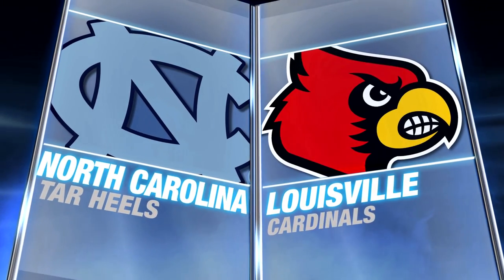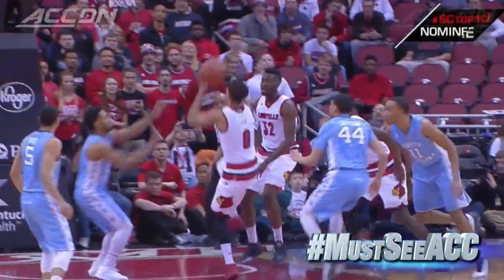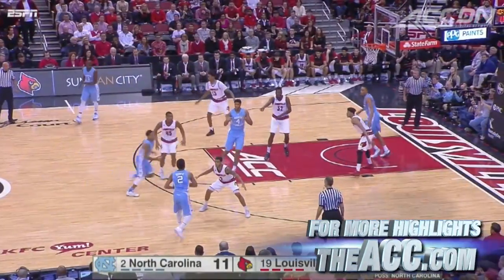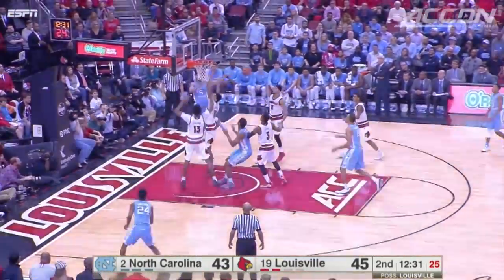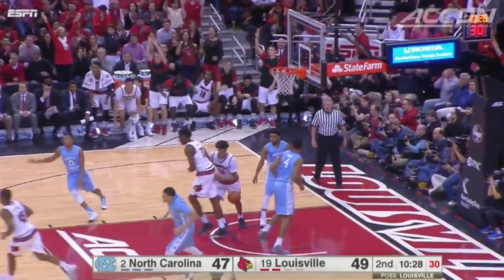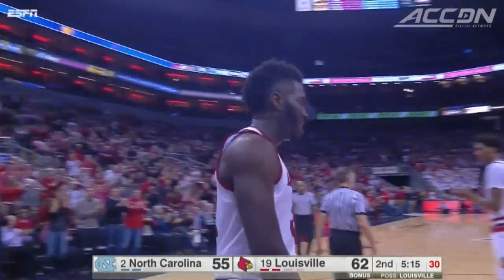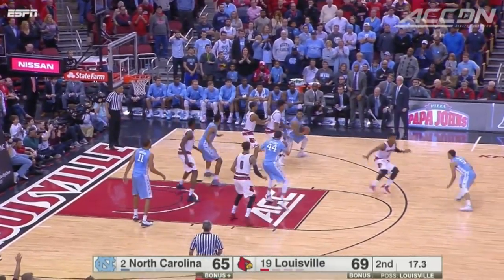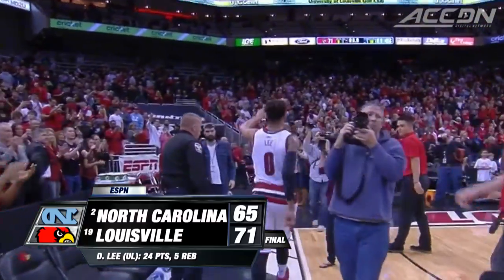North Carolina vs. Louisville Basketball Highlights (2015-16)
North Carolina vs. Louisville: No. 2 North Carolina dropped its first game since early December, losing to No. 19 Louisville, 71-65.  The Cardinals were led by Damion Lee who scored a game-high 24 points including 4-of-7 from 3-point range in the victory.